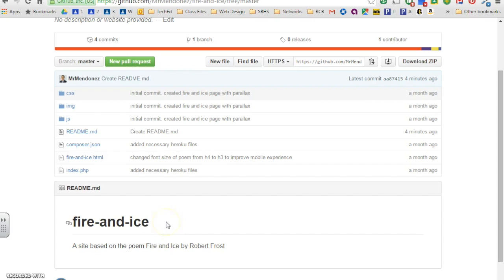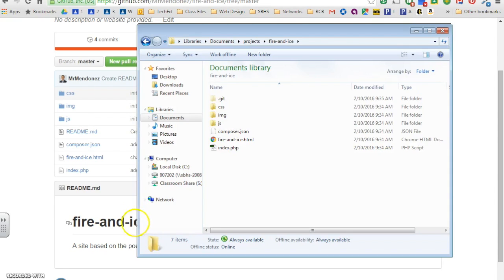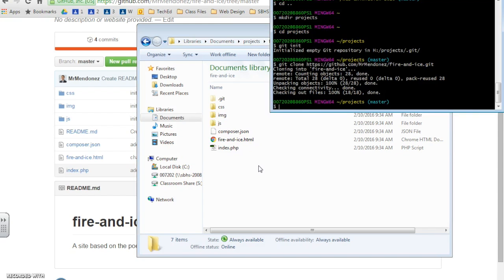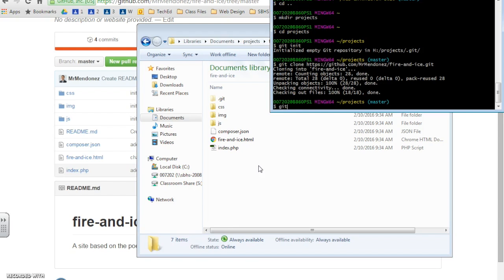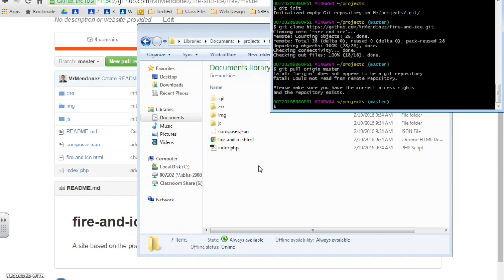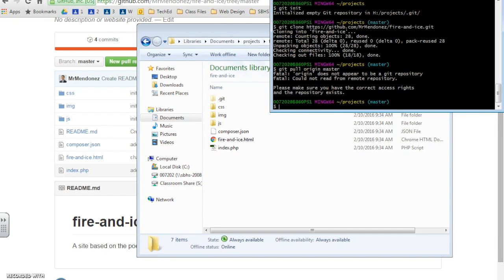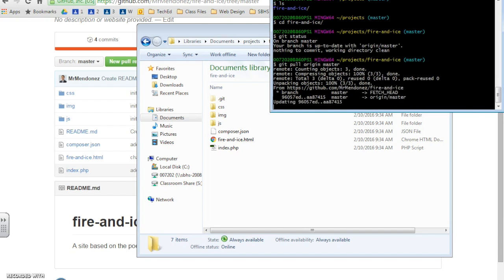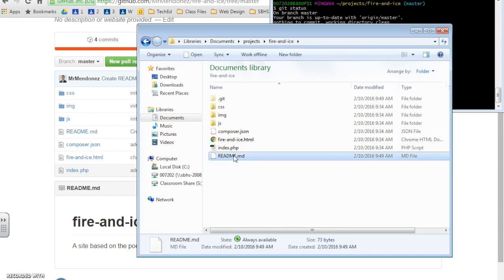Lecture: Pulling Files from GitHub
A demonstration I gave to my Web Animation class on how to pull files from github.